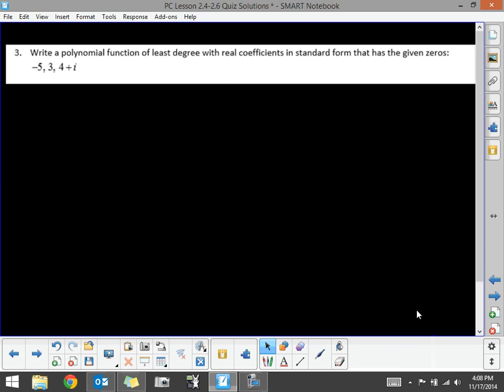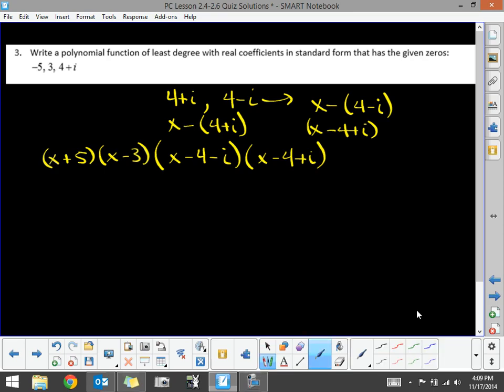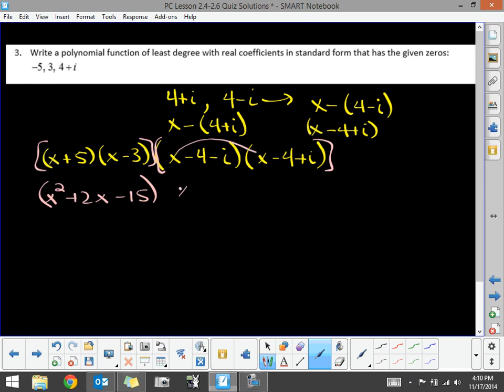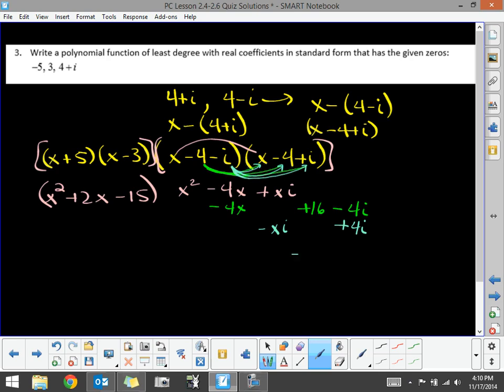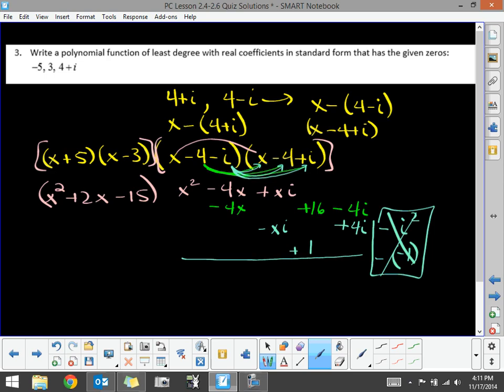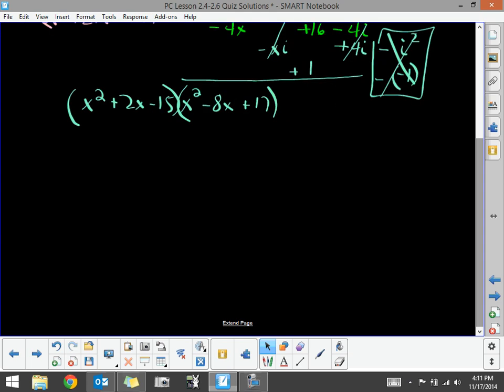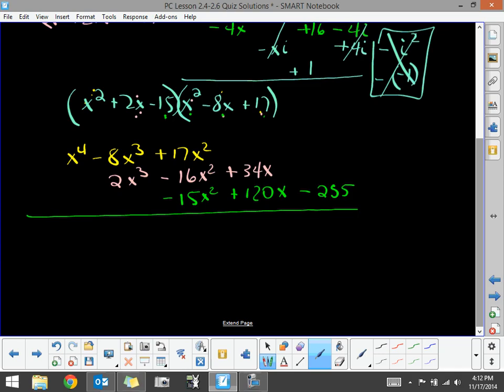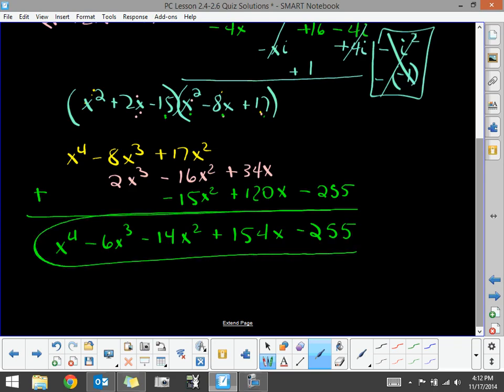03 PC Quiz Lesson 2 4 2 6